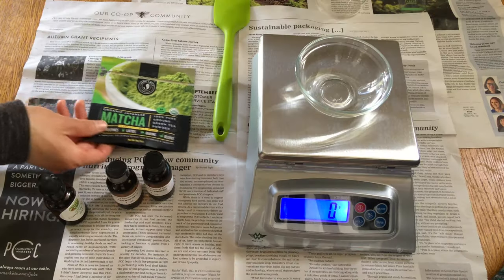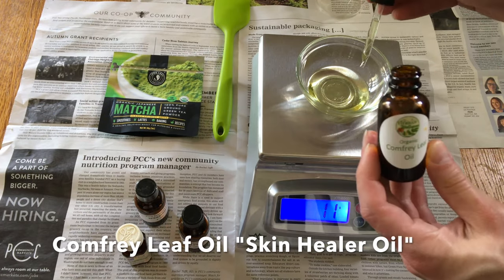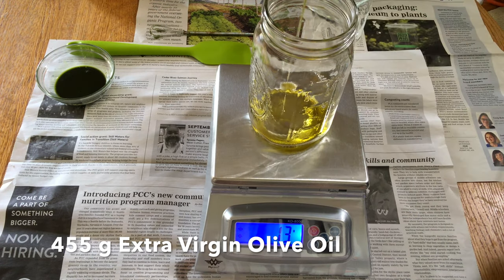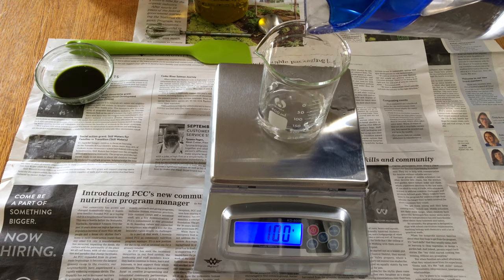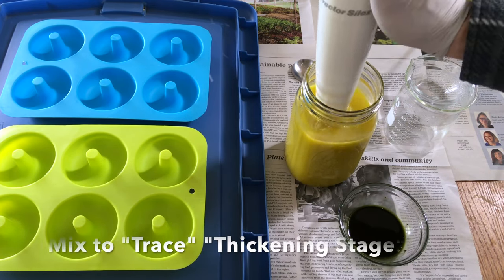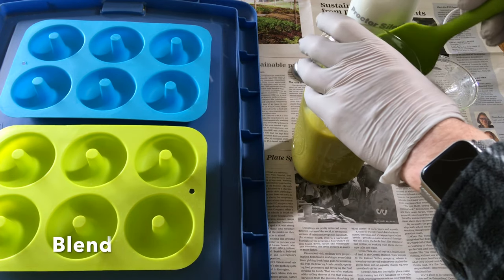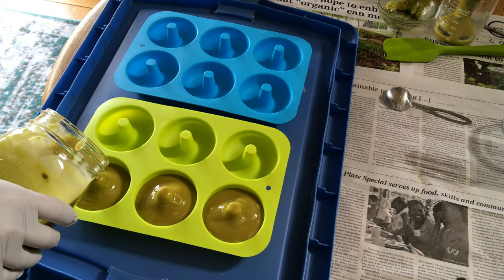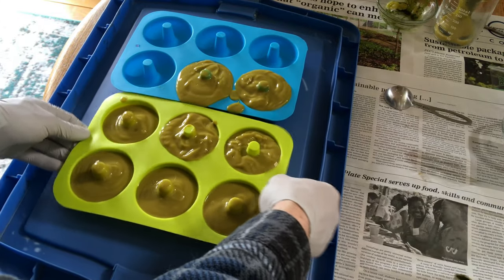Castile Soap Making "Only 5 Steps" Fast & Easy At Home / How to Make Castile Soap like Aaron Schwarz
Making Castile Soap with Olive Oil & an Essential Oil Mixture + Matcha Powder for Color :)

Castile Soap Making / Olive oil soap, or Castile soap traditional DIY
Cast 11am April 29, 2020  Renton, Wa, USA By: Aaron Kenneth Schwarz

Equipment ** adapt & use what you have already **

~Scale Digital Gram Accuracy for Mass Analysis
~Glass Heat Proof Mixing Container ** I use a quart canning jar **
~Water vessel for weighing up water
~Borosilicate container for Lye solution, glass, gets hot
~Container for activated carbon & essential oil
~Immersion mixer to mix up solution to trace point quickly
~Casing Mould for Soap Casting

Ingredients ** other oils = many options **

~454 g (16 oz) Extra Virgin Olive oil
~104 g Water / H20
~58 g Sodium hydroxide Caustic soda, or NaOH
~14 g Essential Oil or Oils Mix
~1 g Matcha Green Tea Powder

Procedure

** Careful *exothermic NaOH water mix reaction gets to ~188 F

1. Mix NaOH & Water in heat proof container outside or in well ventilated area as fumes are corrosive & bad for human health.

2. Once NaOH solution cools to ~100 F, add it to olive oil container.

3. Utilize immersion blender to mix the Lye solution with olive oil.

~Hit ‘Trace’ when soap dripping onto the surface of your soap leaves a trail. ~A very light trace (barely thickening) easier to work with since it settles nicely into moulds. A thicker traced soap can be spooned into containers.

4. Once you hit trace, add essential oil & blend evenly

5. Pour the activated soap mixture into mould for casting soap

Remove soap from mould between 48 & 128 hours & cut into bars & setup drying of soap during curing process lasting 1 month or more. Curing for 4+ weeks hardens soap for efficient use

**Use extra virgin olive**

Saponification of oils with base solution to make soap :)
Science Art & Craft = Daily Product Manufacturing At Home
DIY SOAP MAKING & How to Make Castile Soap

Chemistry from Wikipedia

Since soaps are salts of fatty acids, they have the general formula (RCO2−)nMn+ (Where R is an alkyl, M is a metal and n is the charge of the cation). The major classification of soaps is determined by the identity of Mn+. When M is Na or K, the soaps are called toilet soaps, used for handwashing. Many metal dications (Mg2+, Ca2+, and others) give metallic soap. When M is Li, the result is lithium soap (e.g., lithium stearate), which is used in high-performance greases.

Soaps are sodium or potassium fatty acids salts, produced from the hydrolysis of fats in a chemical reaction called saponification. Each soap molecule has a long hydrocarbon chain, sometimes called its 'tail', with a carboxylate 'head'. In water, the sodium or potassium ions float free, leaving a negatively-charged head.

Soap is an excellent cleanser because of its ability to act as an emulsifying agent. An emulsifier is capable of dispersing one liquid into another immiscible liquid. This means that while oil (which attracts dirt) doesn't naturally mix with water, soap can suspend oil/dirt in such a way that it can be removed.

The organic part of natural soap is a negatively-charged, polar molecule. Its hydrophilic (water-loving) carboxylate group (-CO2) interacts with water molecules via ion-dipole interactions and hydrogen bonding. The hydrophobic (water-fearing) part of a soap molecule, its long, nonpolar hydrocarbon chain, does not interact with water molecules. The hydrocarbon chains are attracted to each other by dispersion forces and cluster together, forming structures called micelles. In these micelles, the carboxylate groups form a negatively-charged spherical surface, with the hydrocarbon chains inside the sphere. Because they are negatively charged, soap micelles repel each other and remain dispersed in water.

Grease and oil are nonpolar and insoluble in water. When soap and soiling oils are mixed, the nonpolar hydrocarbon portion of the micelles break up the nonpolar oil molecules. A different type of micelle then forms, with nonpolar soiling molecules in the center. Thus, grease and oil and the 'dirt' attached to them are caught inside the micelle and can be rinsed away.

Cool information huh :)

I love chemistry & that makes soap making even more fun!